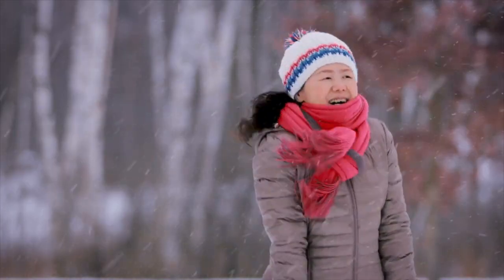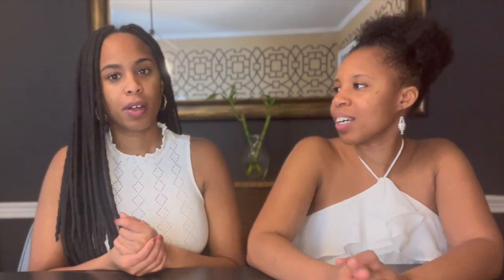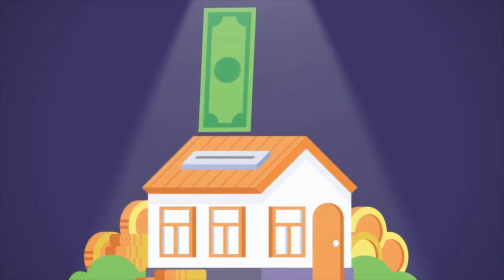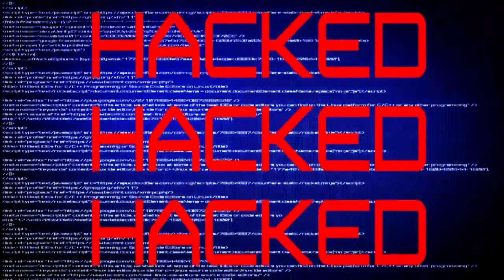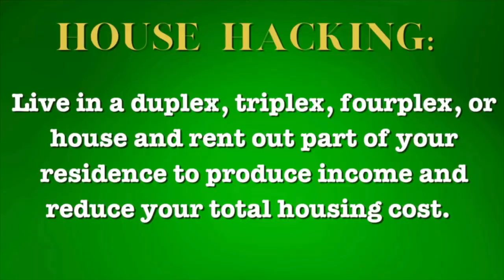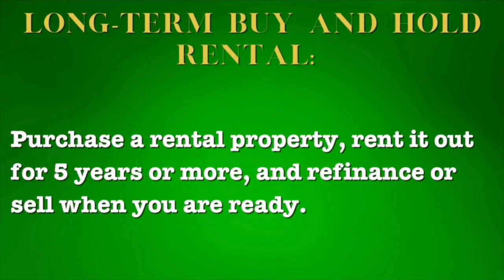4 Best Real Estate Investing Strategies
Can Danielle and Kara get it together and figure out which investment strategy they are going to use? Find out on this week's episode of Fingers Crossed Investing.